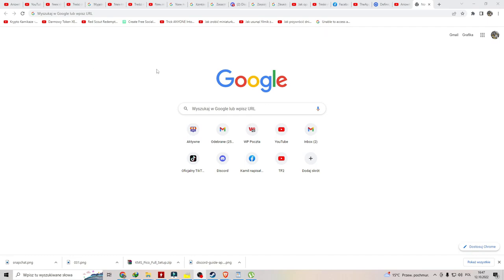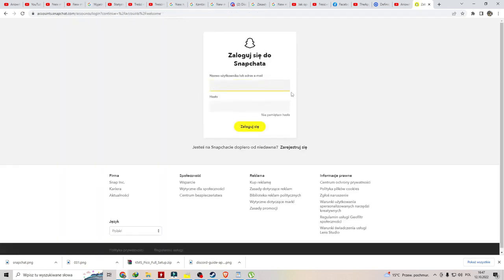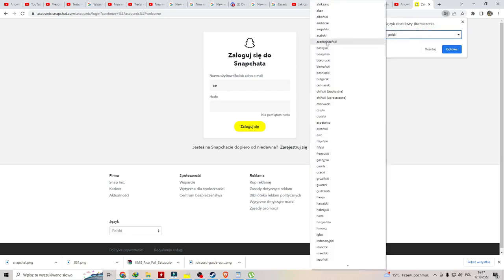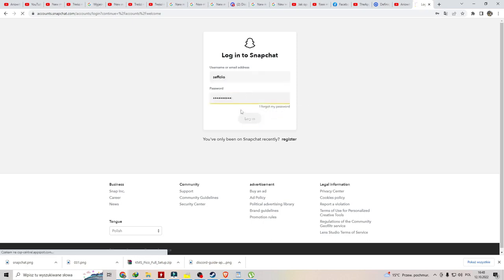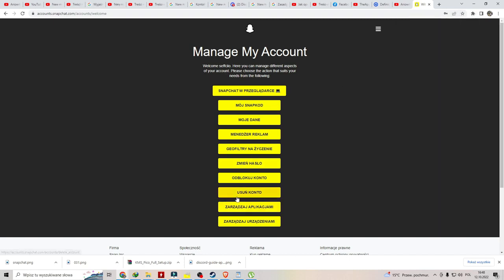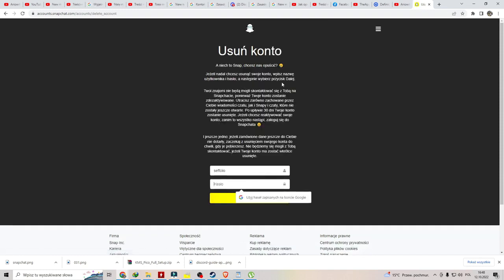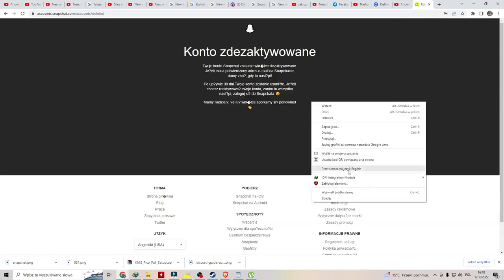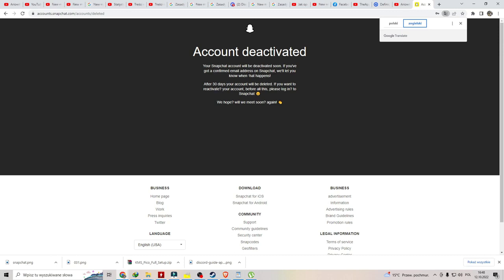How to Delete Snapchat Account Pernamently *Tutorial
In this Tutorial I will show you How to Delete/Remove Snapchat Account Pernamently